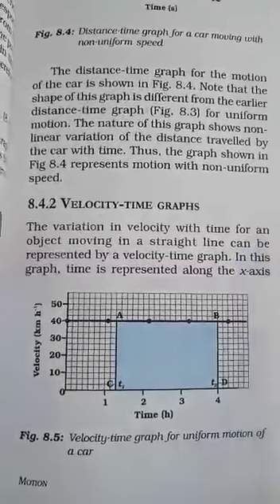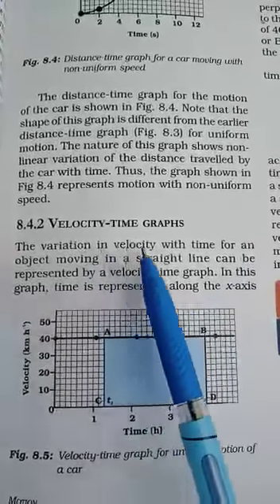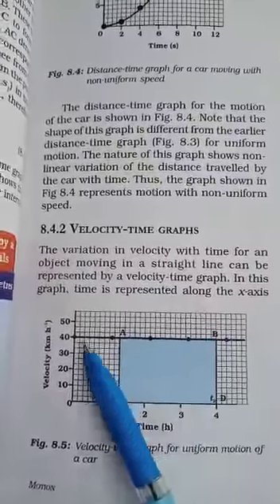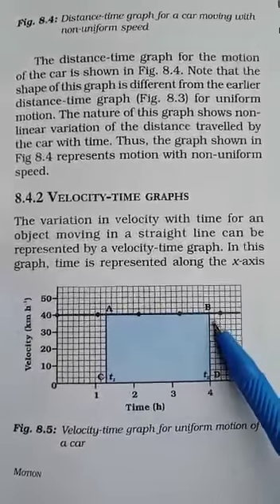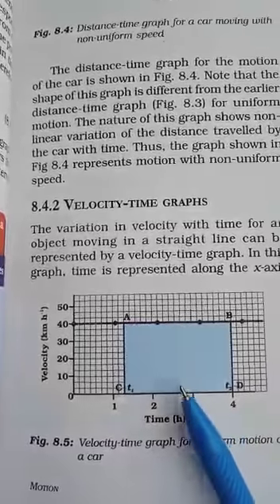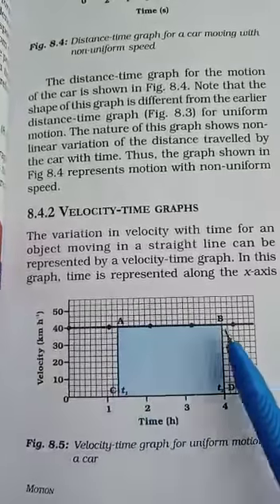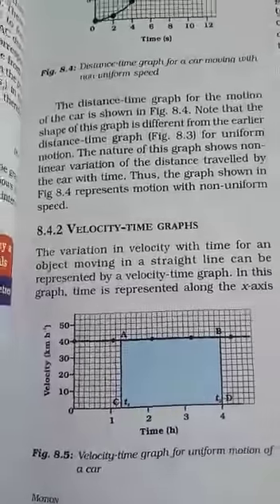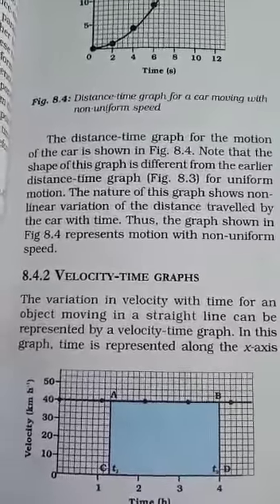Velocity time graph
Video from Surendra Shriwas